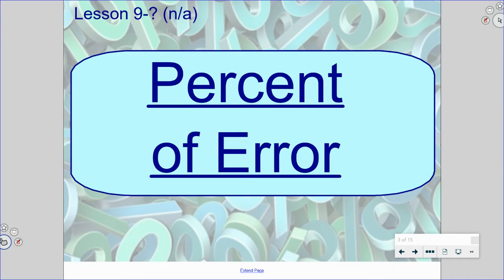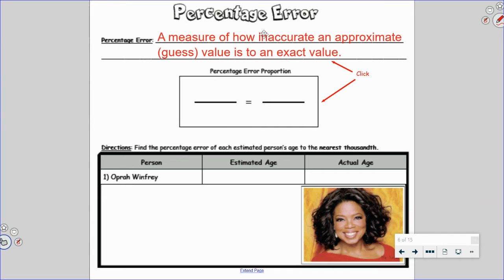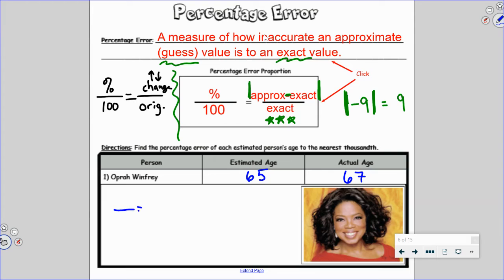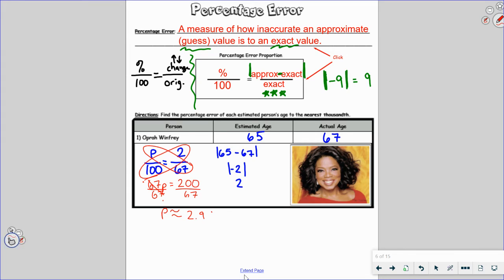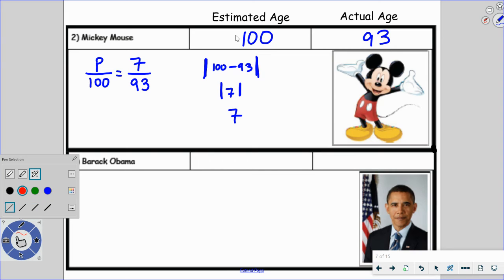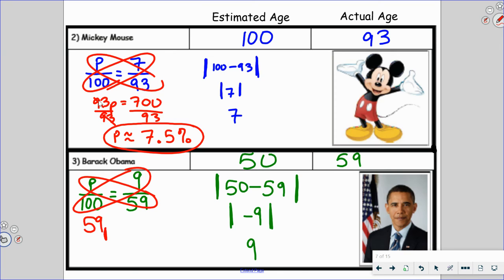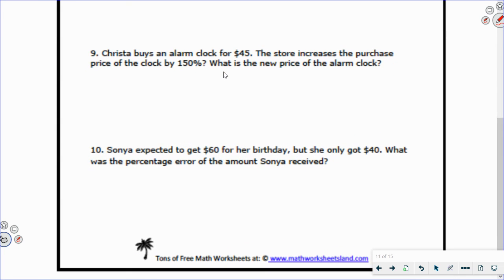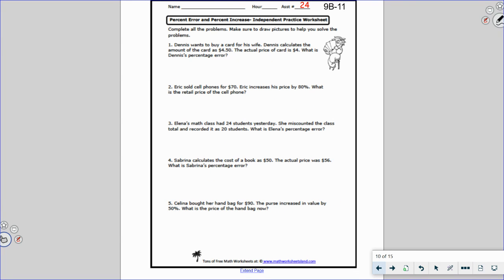Lesson 9-y.Percent of error